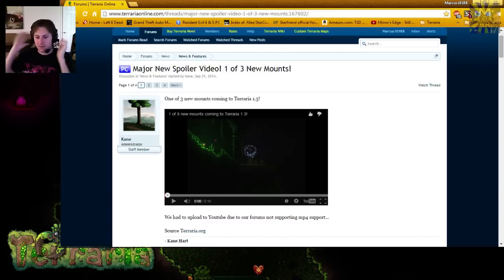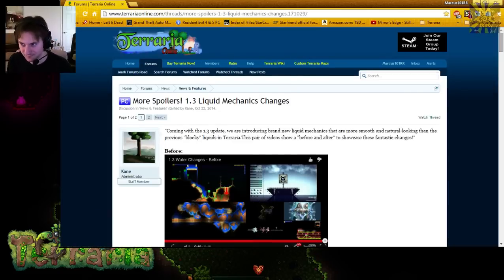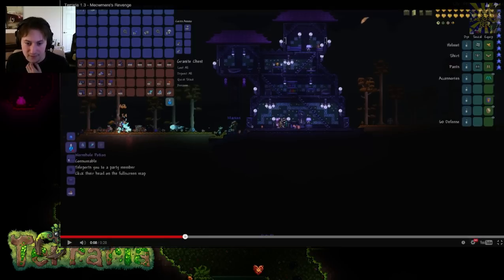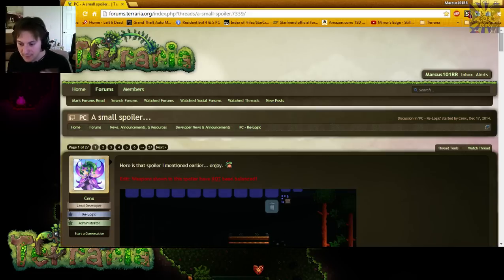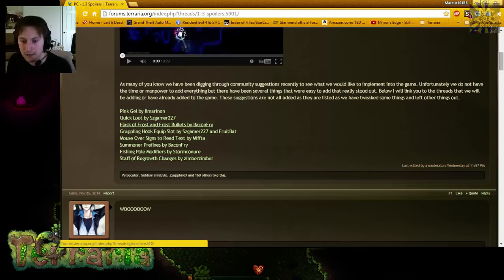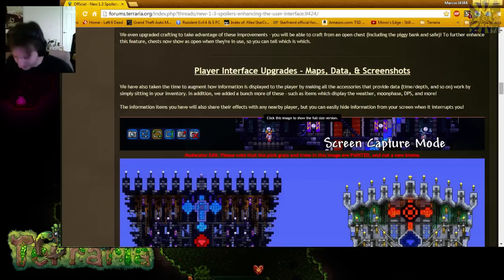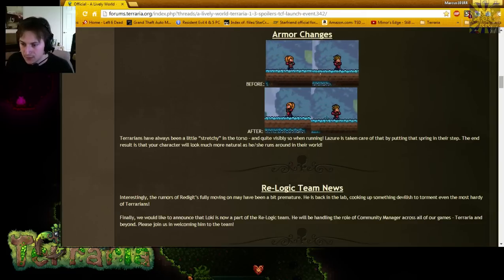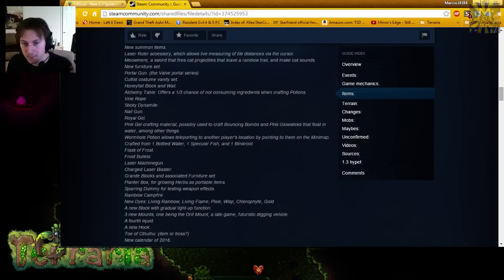Terraria - Spoilers of 1.3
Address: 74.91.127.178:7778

You can win a copy of Terraria for free. The selected winners will be posted shortly in this video!

There are requirements:
Welcome to Terraria - Win a Copy!

Today's Event will allow you to obtain a free copy of Terraria for you or friend. You must only do any of the following:

► Play in-game (Address is above)

In order to win the copy of Terraria, you must comply and have a Steam Account. Restrictions Apply:

► Steam Account must be verified and able to use Trade system.
► No VAC Bans on Record.
► Must not be private.
► Must own at least 1 steam game.

WINNERS
Joe33345 - Thank you for Open Broadcast Software, and computer tips tricks.

Super Versus Reloaded

Fillers!